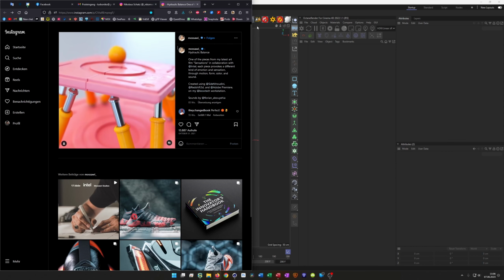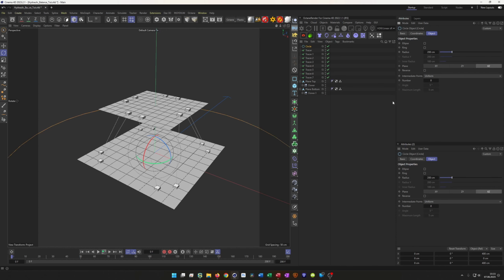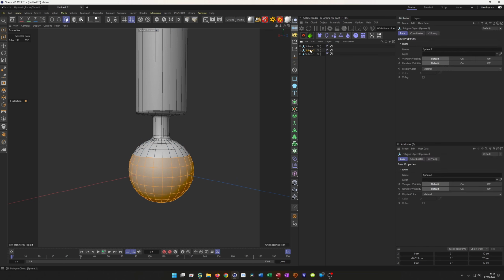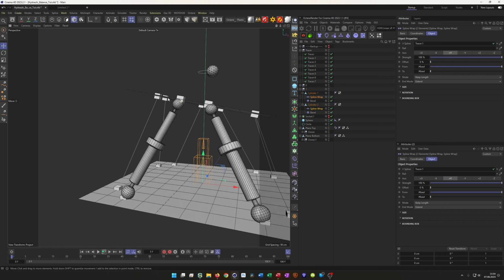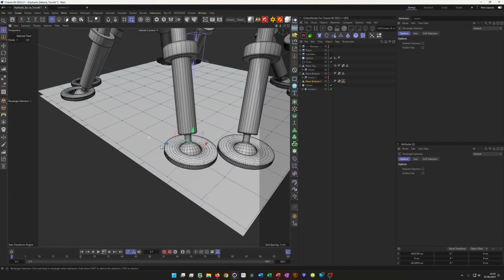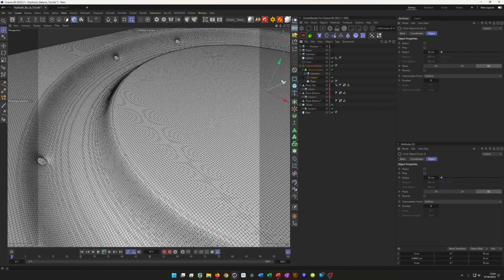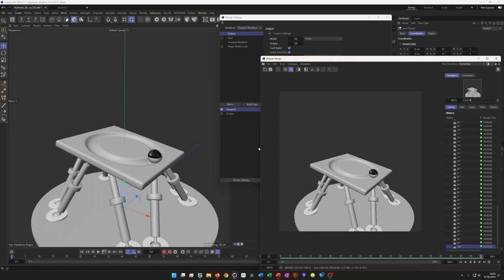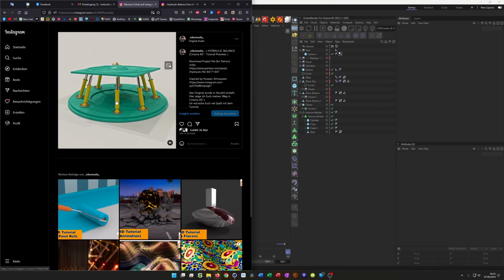Hydraulic Balance (Cinema 4D Tutorial)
Das Original wurde in Houdini erstellt. Hier zeige ich Euch meinen Weg in Cinema 4D ;)
The original was created in Houdini. Here I show you my way in Cinema 4D ;)

.:: PLUGINS & SCRIPTS ::.

.:: LINKS ::.